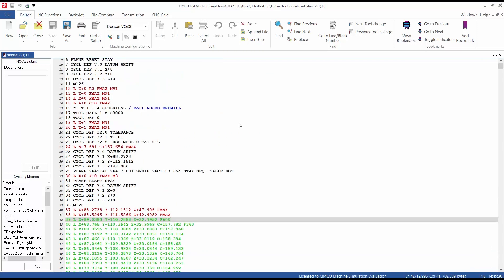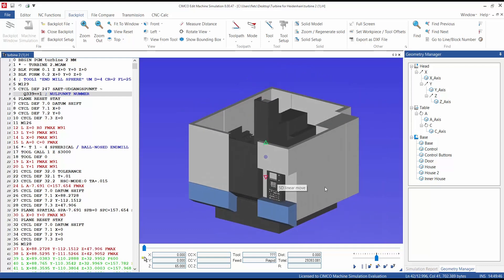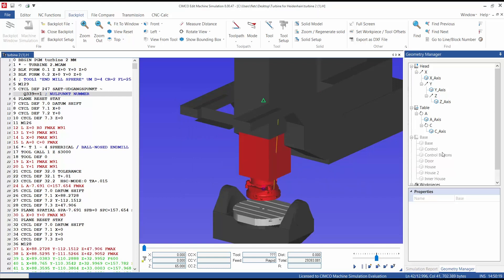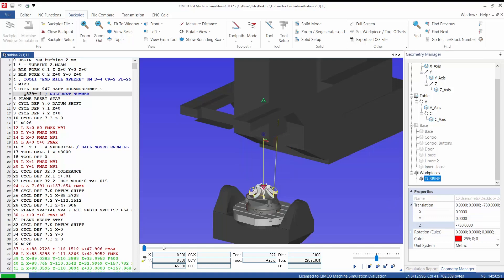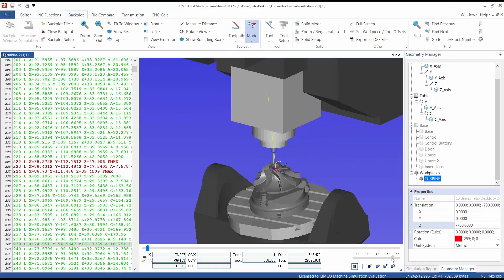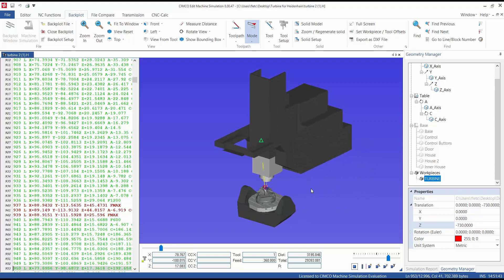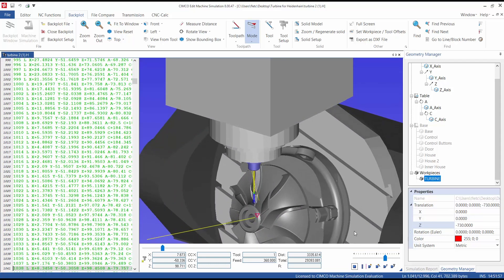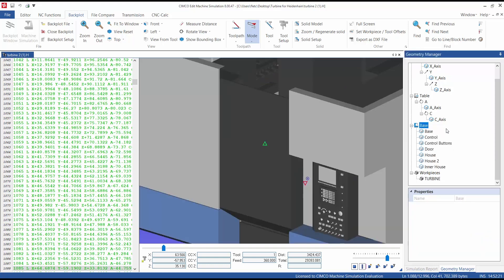Simulating Doosan VC630 (Heidenhain control)